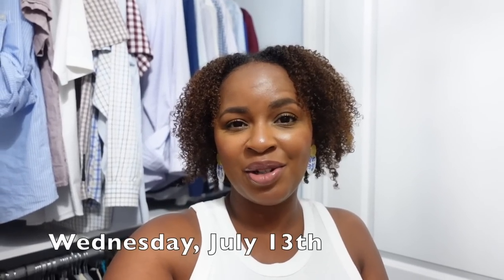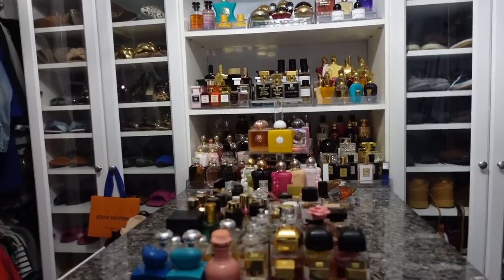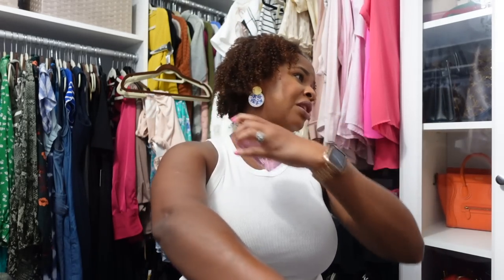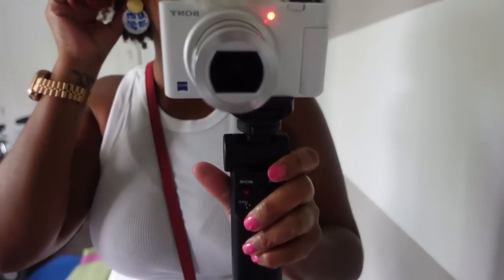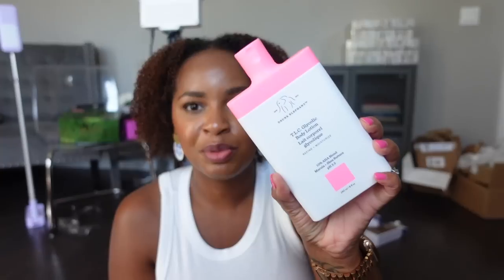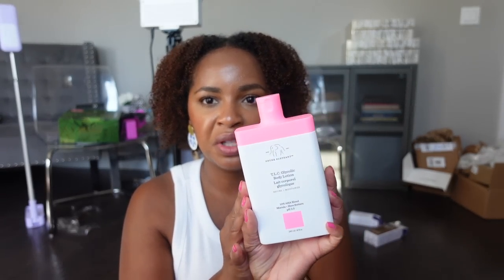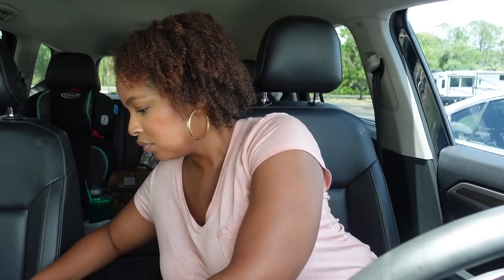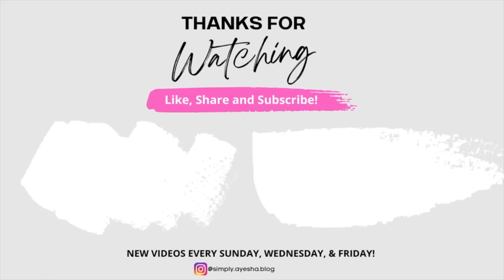Vlog #100 | Fragrance Collection, Sephora & Target Haul, New Shoes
Simply Ayesha
     5804 Boyette Road # 7692